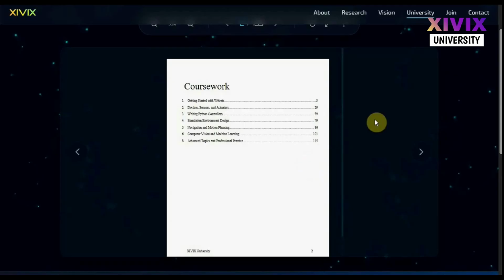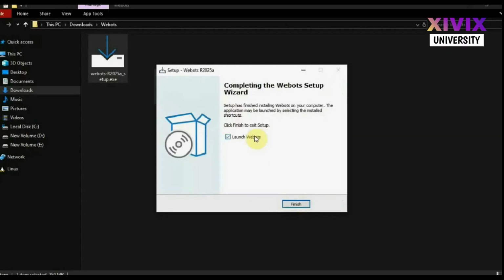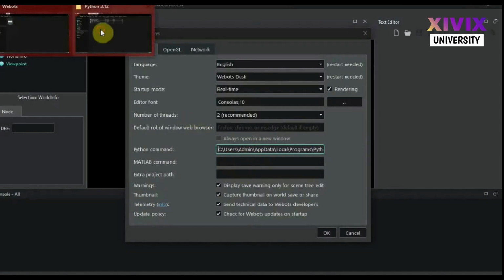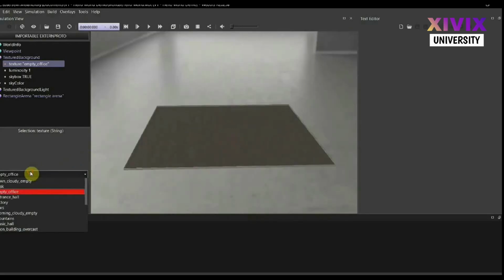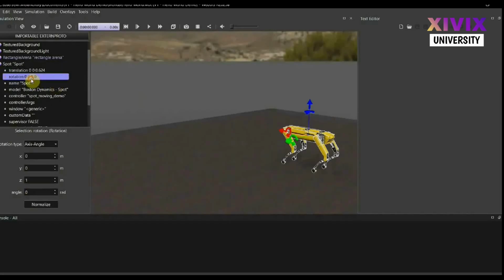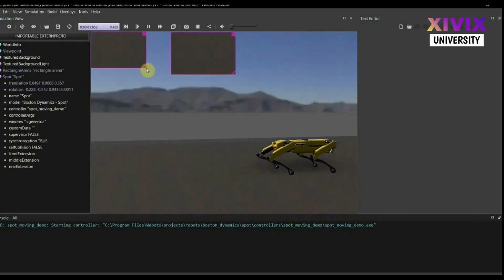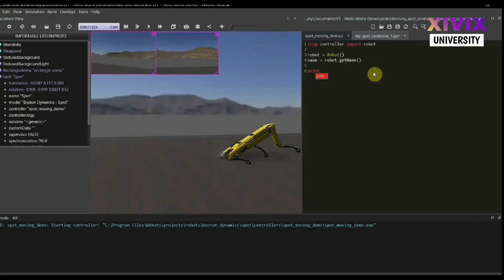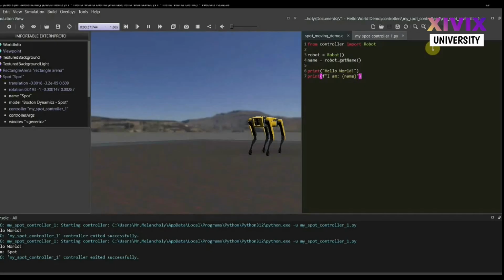Webots Robotics Course #1: Introduction, Installation, and Interface Overview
Welcome to XIVIX University’s Webots Robotics Course, a complete beginner-friendly series designed to help you learn Webots, the powerful free and open-source robot simulator developed by Cyberbotics.

In Video #1, we introduce Webots and explore why it is widely used for robotics education, research, simulation, and development. You’ll learn how to install and configure Webots, understand its interface and scene tree, work with world files and overlays, explore the Webots robot library, and create your first simulation with a Python controller.